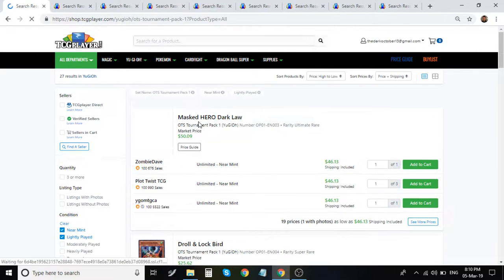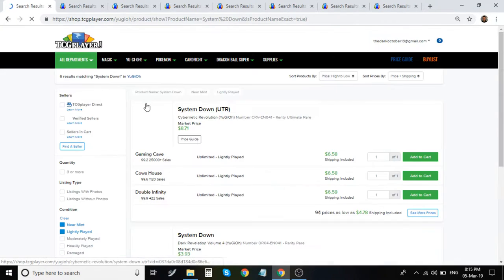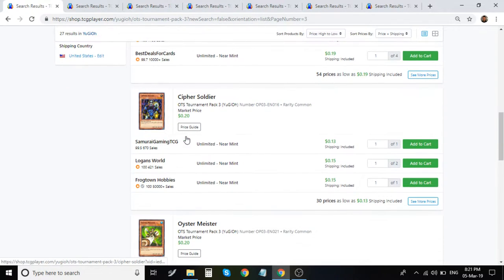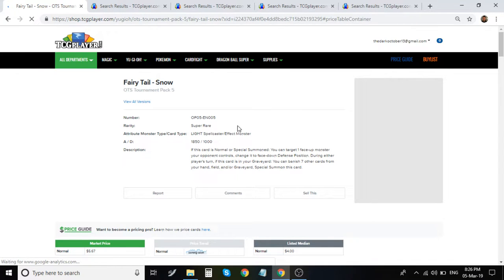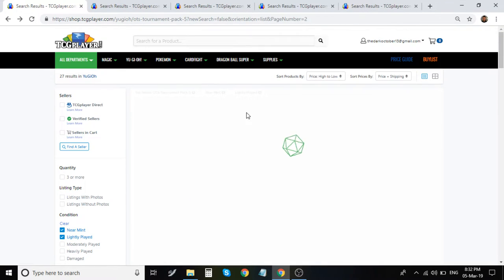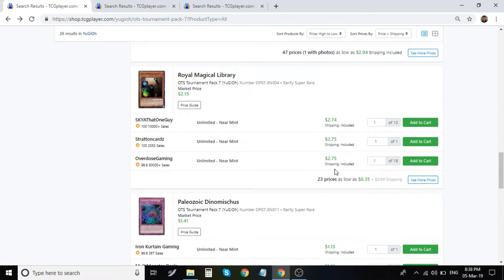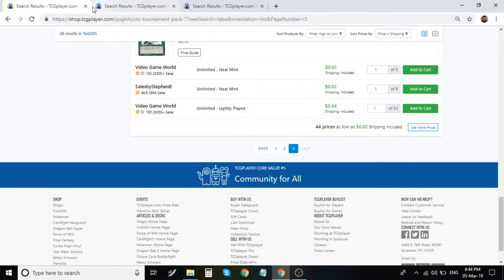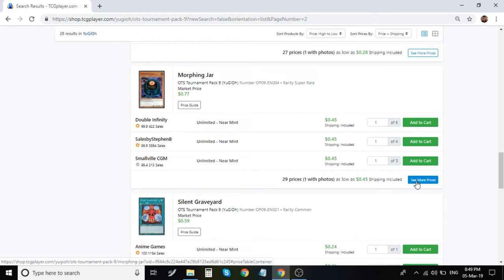Yugioh Market Watch Investments OTS Packs 1-9 Review 05 Mar 19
Today i will continue covering the content i did not finish in my last video regarding OTS cards .